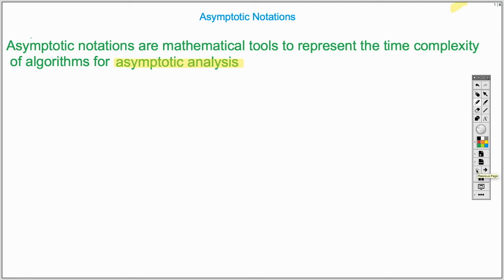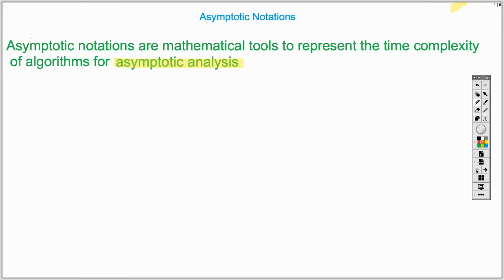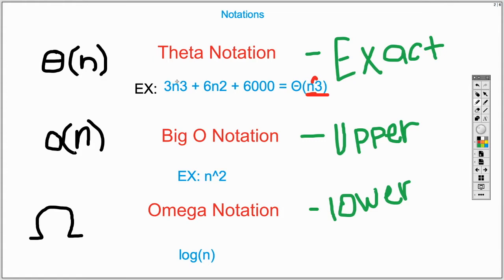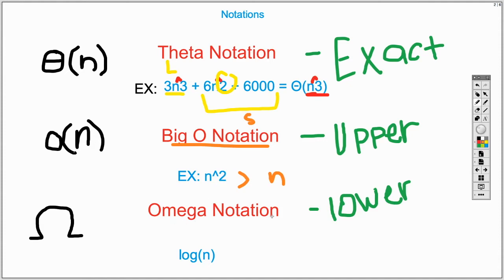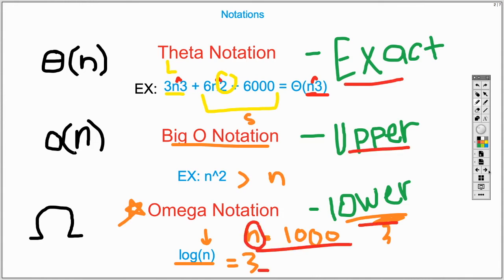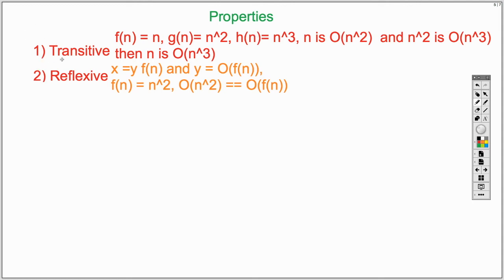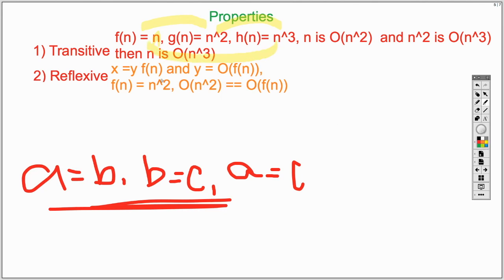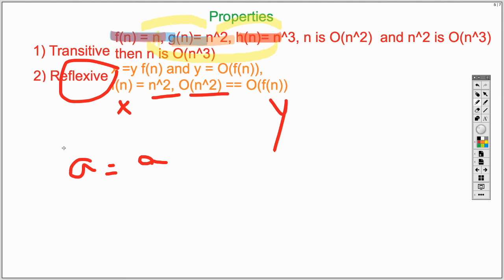Asymptotic Notations - Prisha Singh (OTHS CS Club)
Asymptotic Notation is an important skill, to learn. Fundamental to how we can analyze and judge whether one program is faster than another.